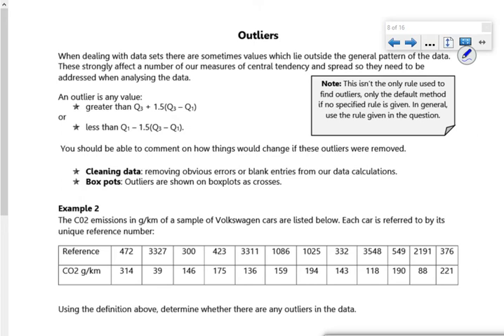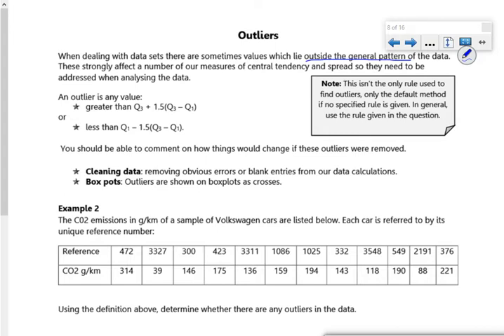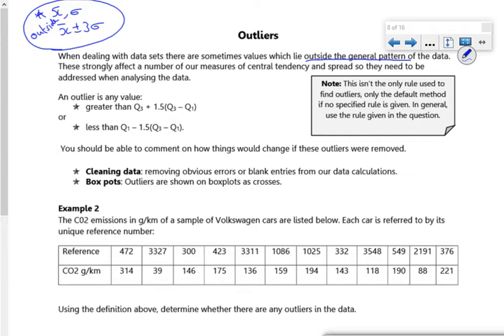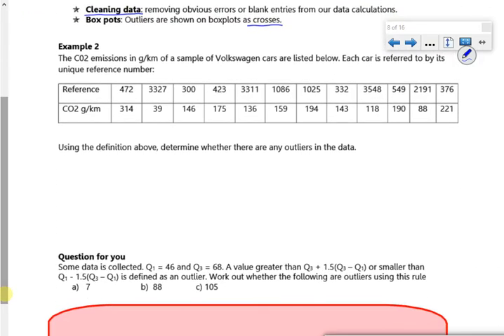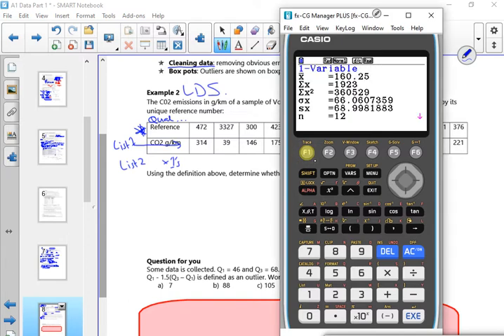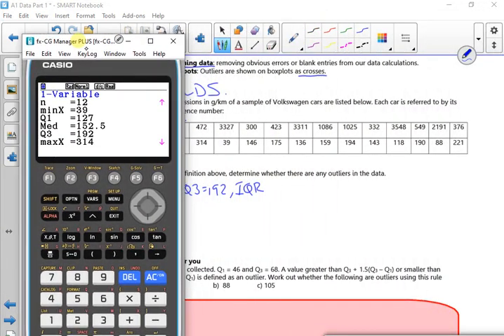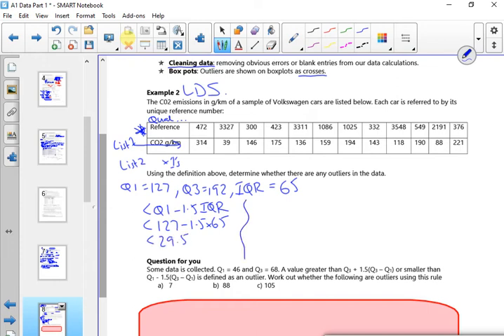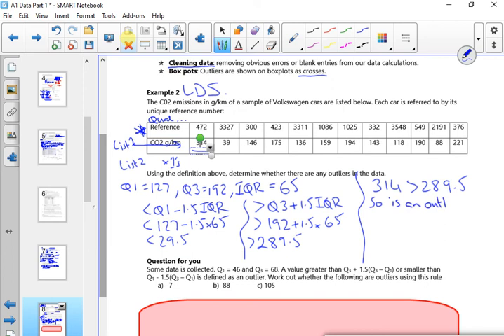2021 data1 L2 vid2